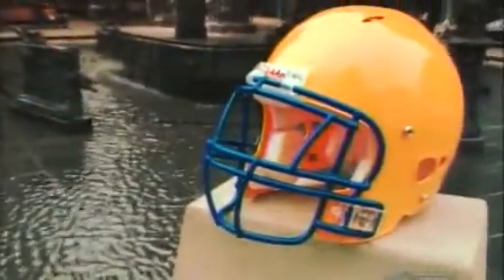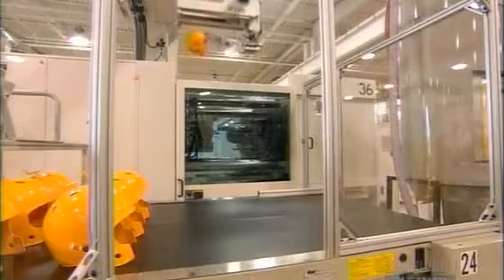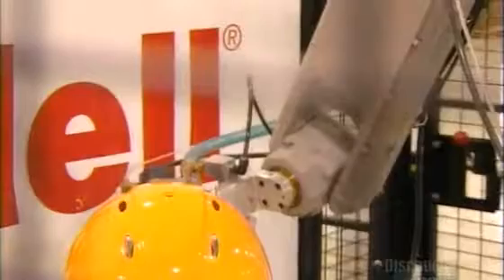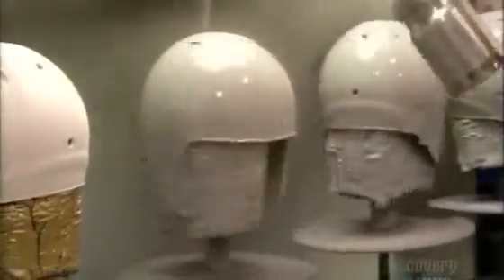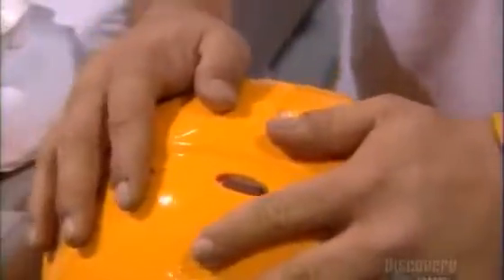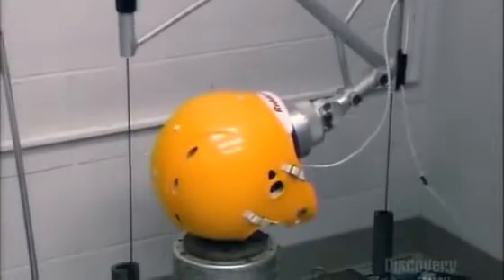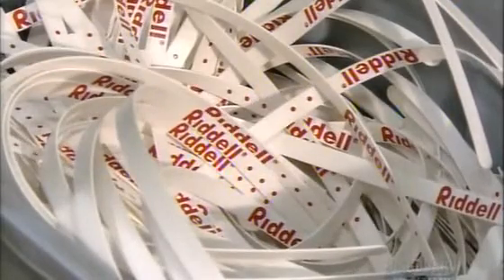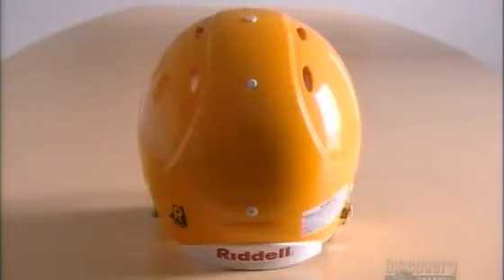How to make Football Helmets {www downloadshiva com}